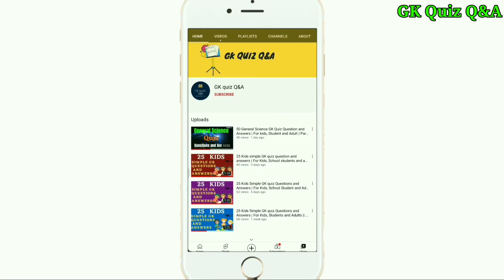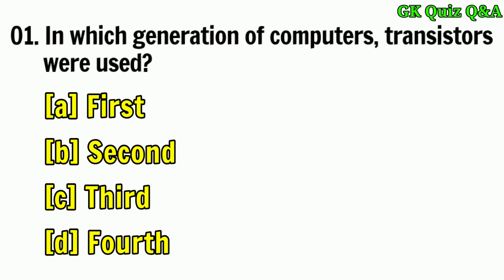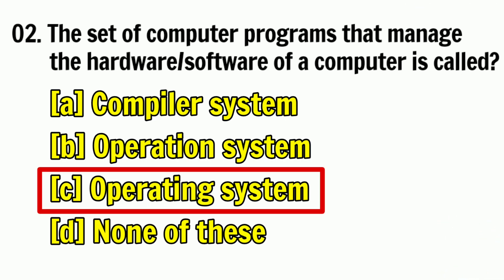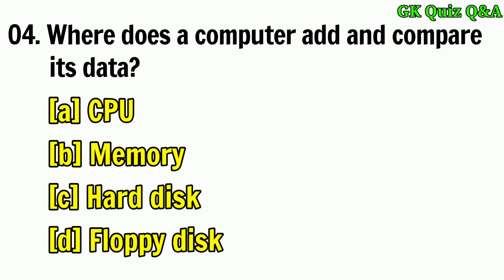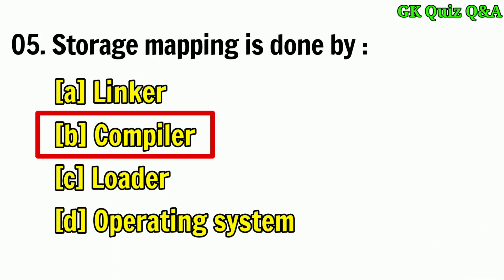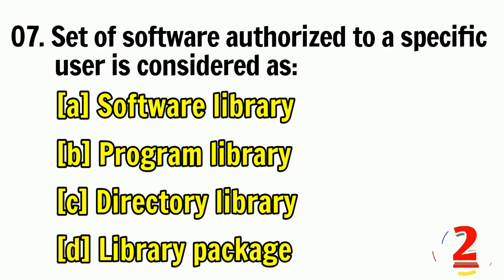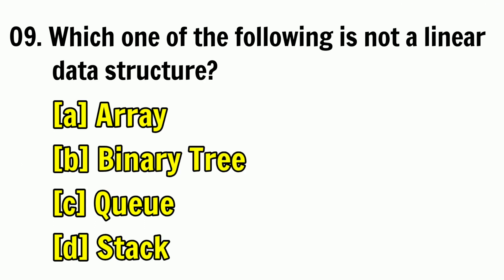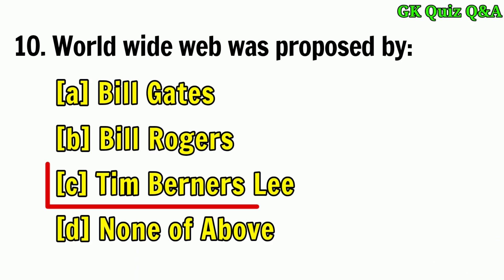Important Computer GK Questions and Answers | Computer Gk in hindi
10 important Computer GK Questions and Answers | Computer Important Questions | Computer Gk in hindi

01. In which generation of computers, transistors were used?
02. The set of computer programs that manage the hardware/software of a computer is called?
03. The most common type of storage devices are __________
04. Where does a computer add and compare its data?
05. Storage mapping is done by :
06. In binary code, the number 7 is written as -
07. Set of software authorized to a specific user is considered as:
08. How many buses are connected as part of the 8085 microprocessor?
09. Which one of the following is not a linear data structure?